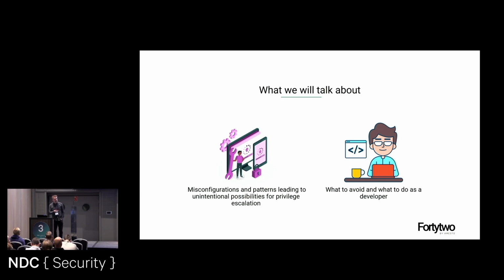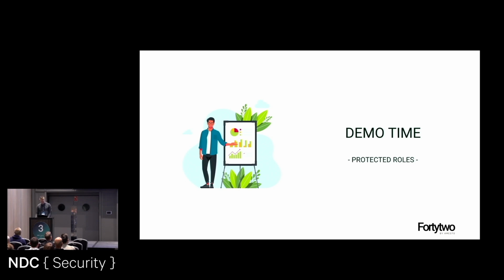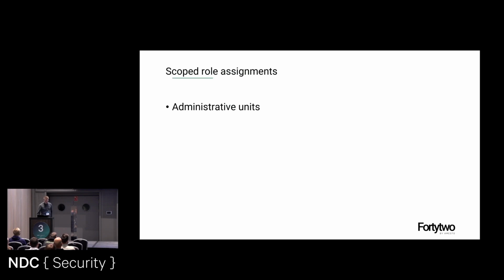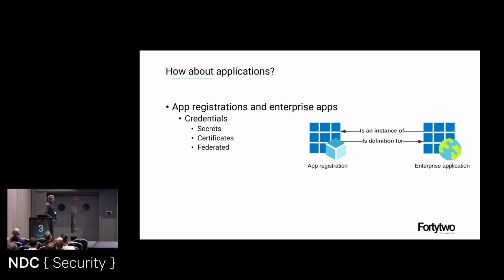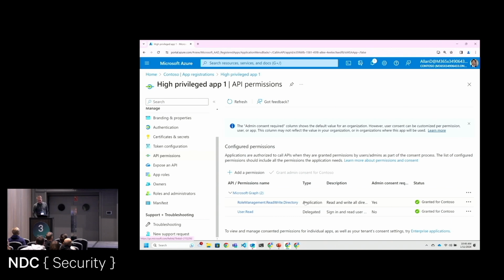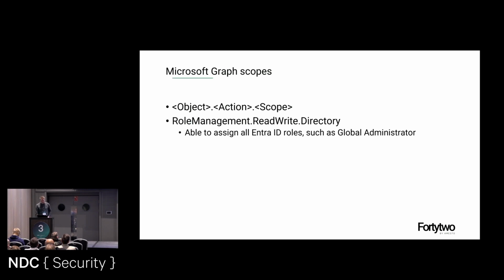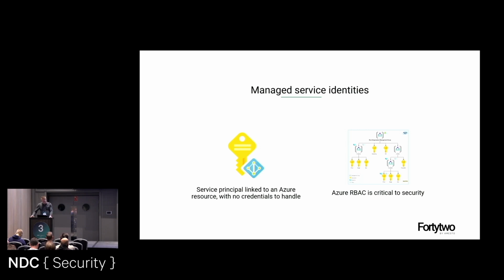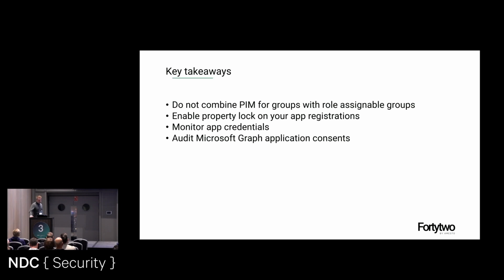Surprising ways to escalate privileges in Entra ID - Marius Solbakken Mellum - NDC Security 2024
Entra ID is rather secure by default, but it is fairly easy to configure and delegate in unsecure fashions, opening new paths to global administrator. In this demo heavy session you'll learn about commonly seen pitfalls, how to avoid them and how to monitor escalation paths in Entra ID over time.